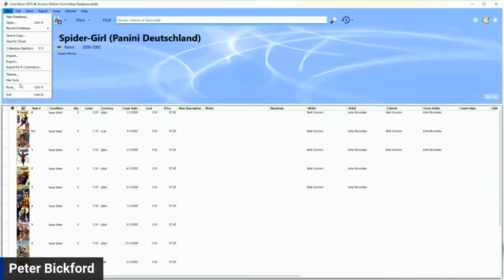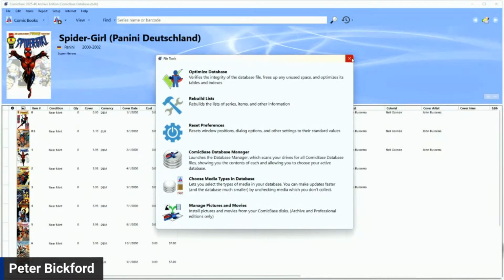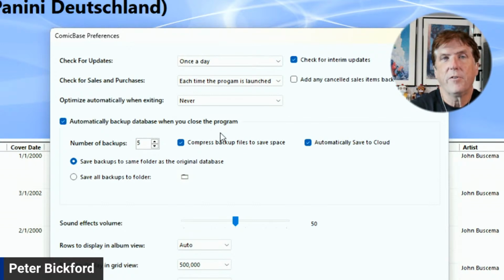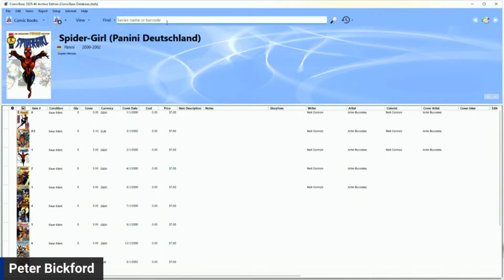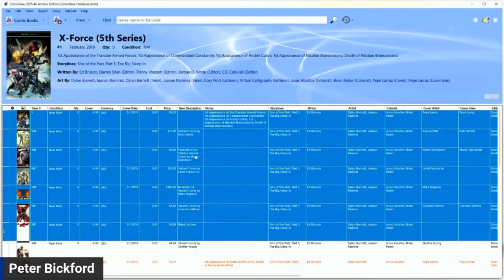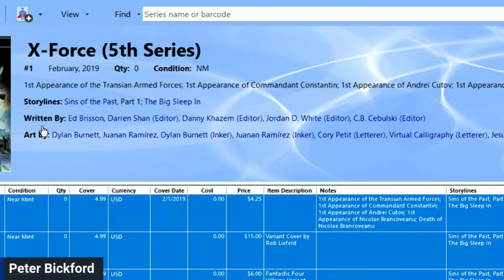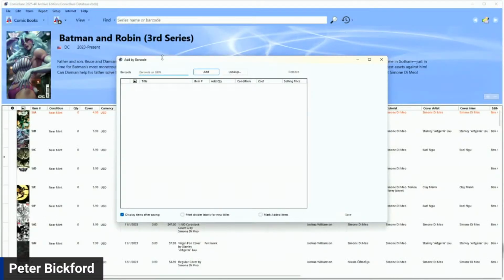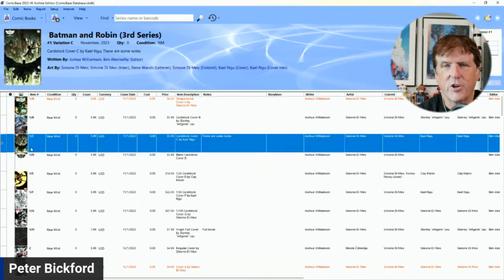New Stuff in ComicBase 2025, Part 2: Little Magic Tricks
So much new stuff to talk about! We hit most of the big new stuff in ComicBase 2025 in last week's livestream. This time, we're hitting as many of the little things that have changed that make life better, faster, and easier. See you Wednesday at 4pm Central!